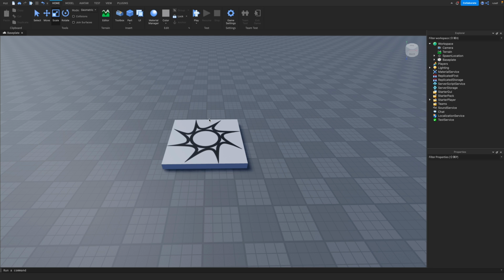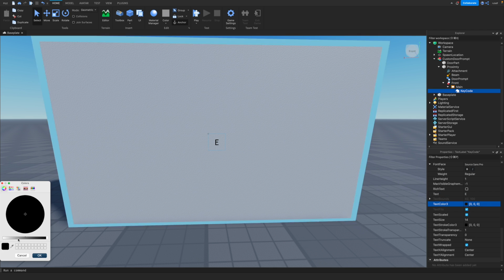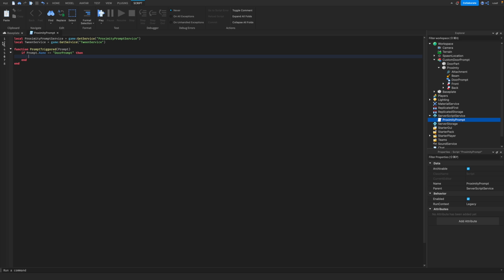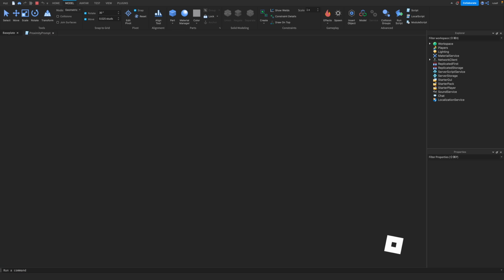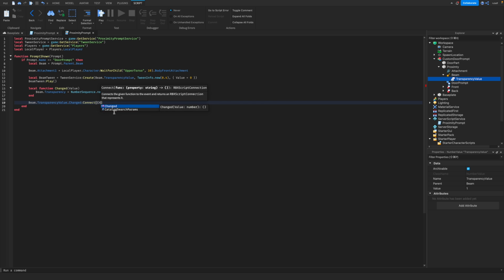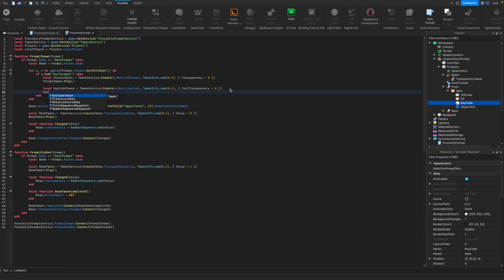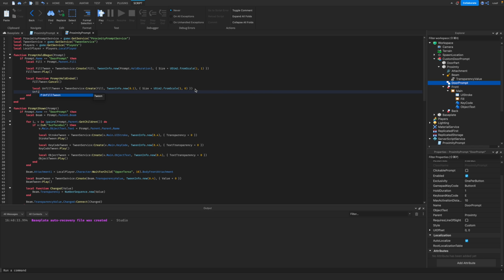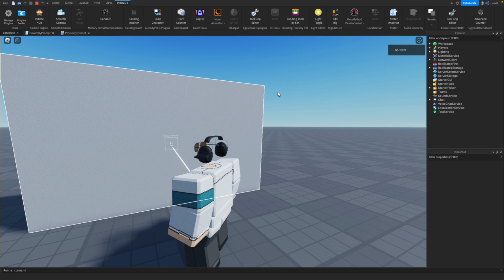Custom Proximity Prompt Tutorial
In this video I show you how to make a custom proximity prompt with Beams, Highlights and SurfaceGui's to create a clean prompt to open a simple door.

This is a tutorial of one of my showcases, if you use this tutorial and post this as your own credit me in the description of your video or model.